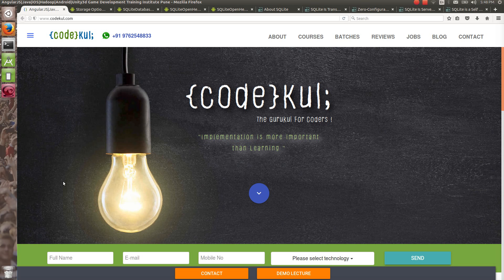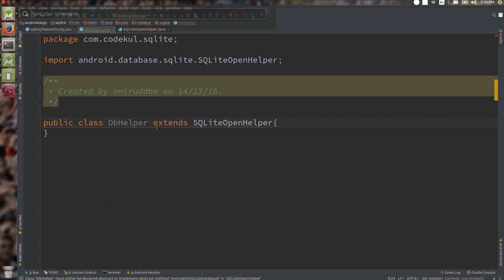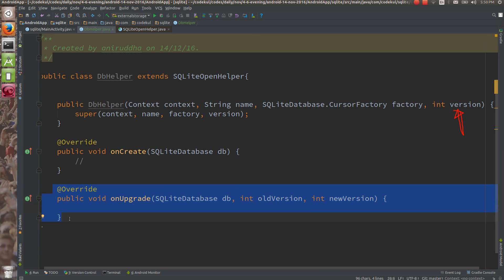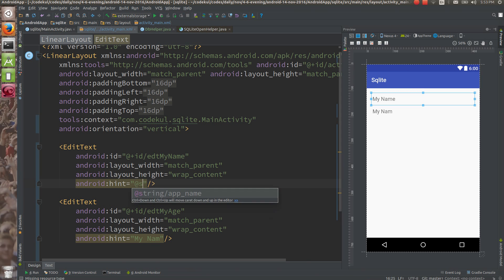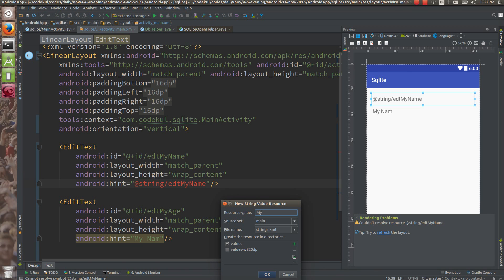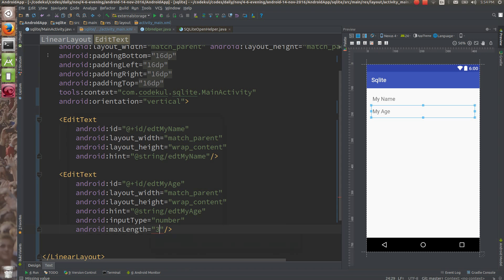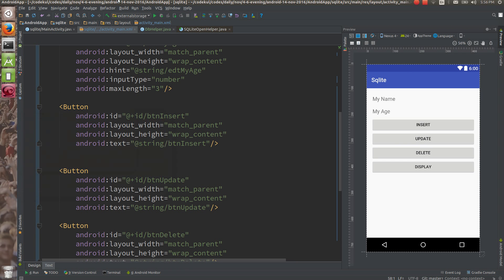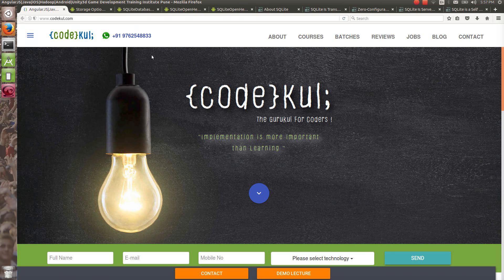Android Tutorial 2019 - Create SQLite Open Helper in Android Part - 2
What is sqlite open helper in android?
We are going to learn how to work with sqlite open helper. sqlite open helper is an abstract class. You create a subclass implementing onCreate(SQLiteDatabase), onUpgrade(SQLiteDatabase, int, int) and optionally onOpen(SQLiteDatabase), and this class takes care of opening the database if it exists, creating it if it does not, and upgrading it as necessary. SQLiteOpenHelper provides the methods getReadableDatabase() and getWriteableDatabase() to get access to an SQLiteDatabase object which allows database access either in read or write mode.